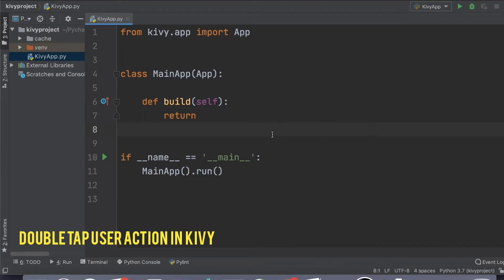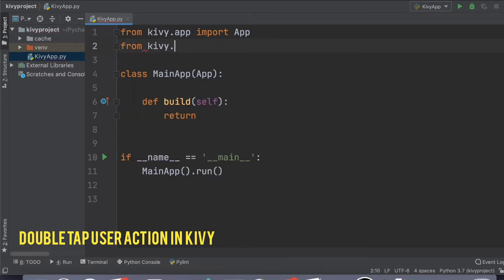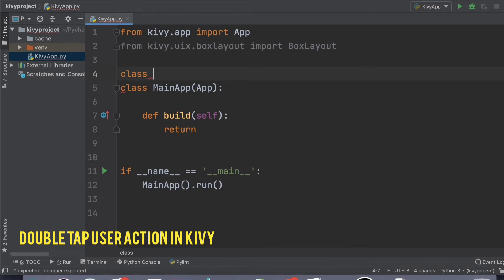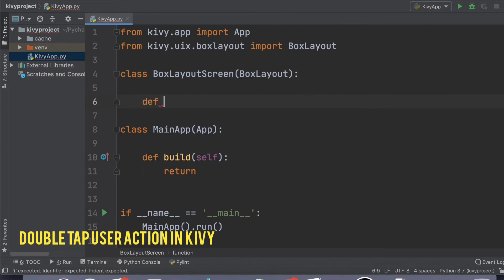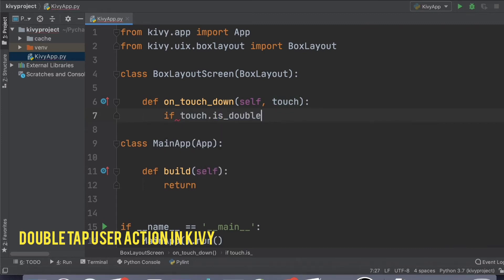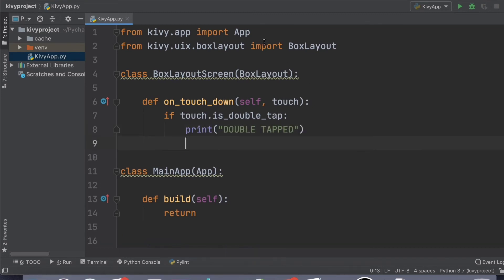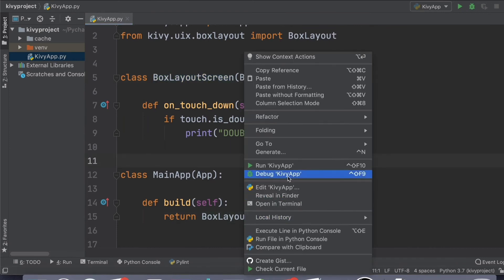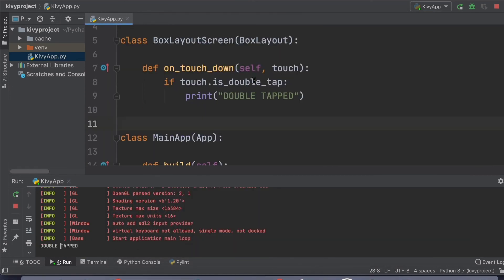Python Kivy Double Tap User Action | Touch Down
In your python Kivy application if you want to find out if a user has double tapped or not, all you need to do is fire the on_touch_down method and fire the property - is_double_tap